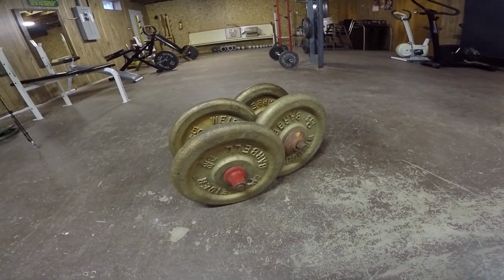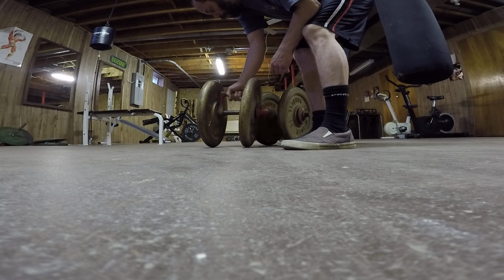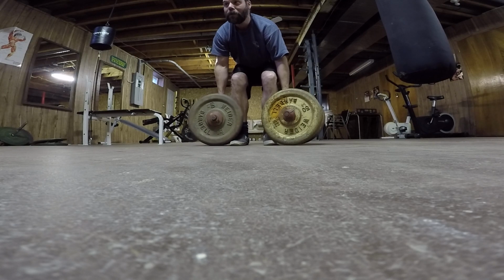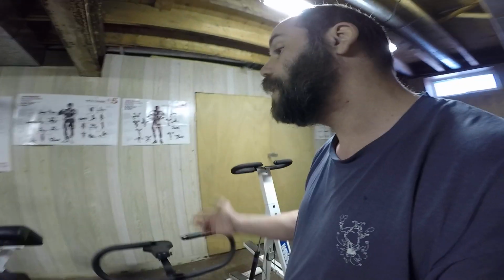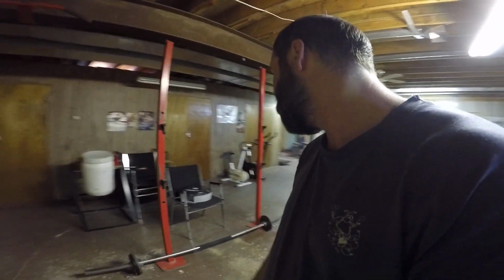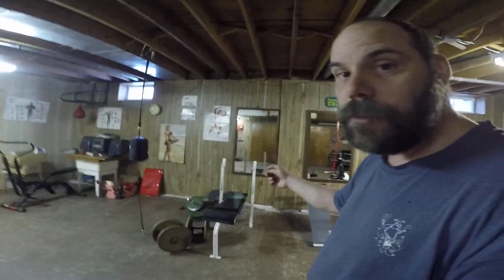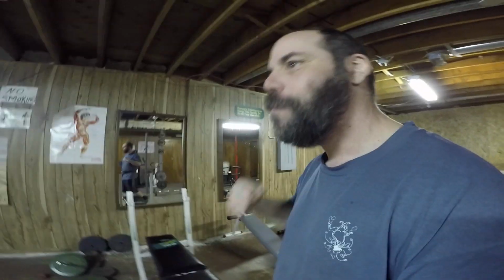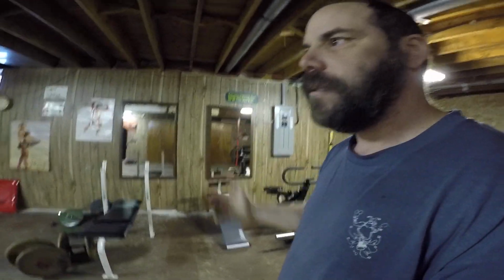200LB farmer walk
Hi I'm a motto vlogger , musician , photographer . Welcome to the channel  . My goal with this channel is to  inspire people to pick up a hobby or just enjoy life . Take care enjoy .

Thanks .